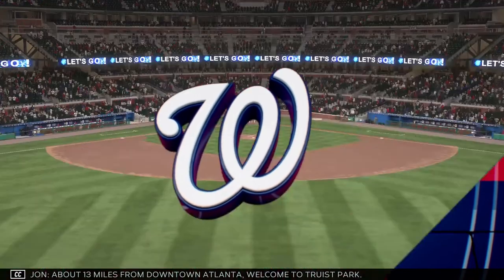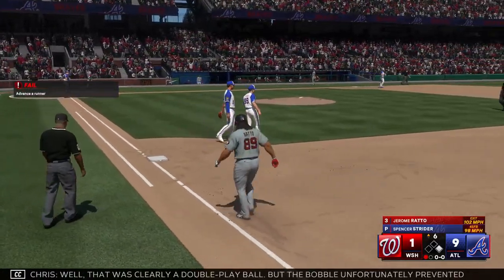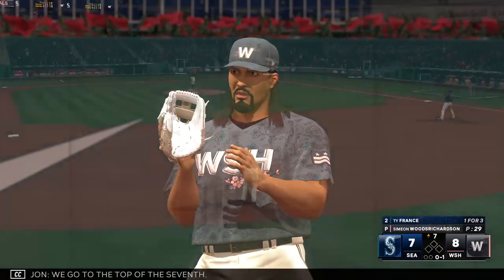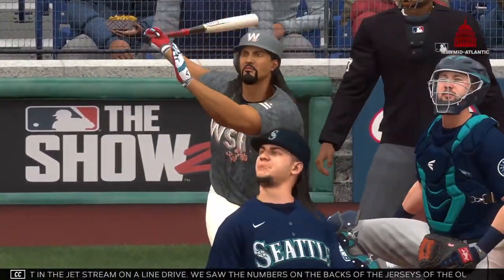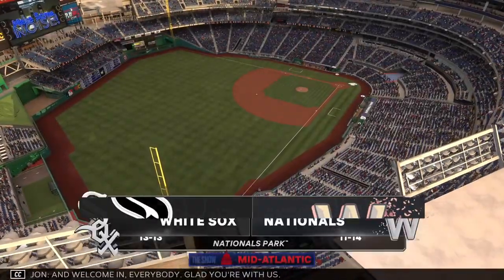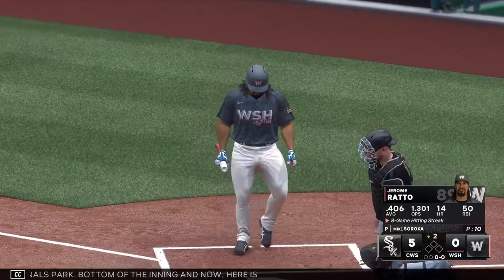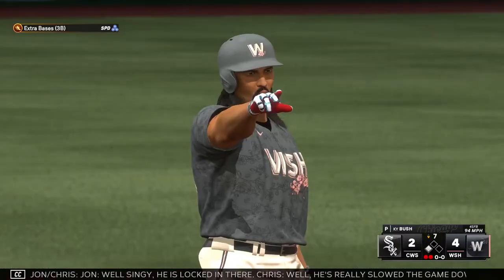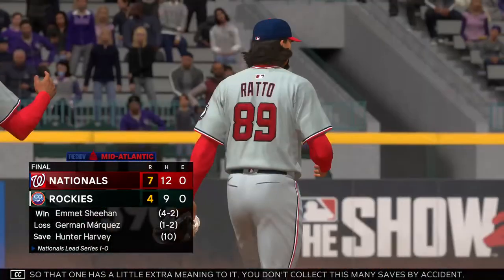🔥Let's play MLB the show 24 part 10🔥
Im 4000 mummy that loves to play video games and live stream